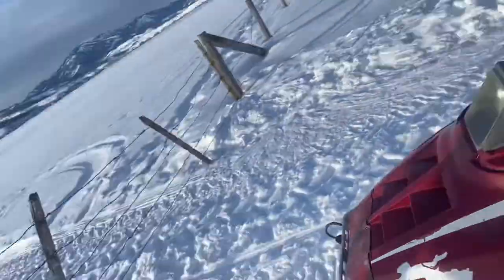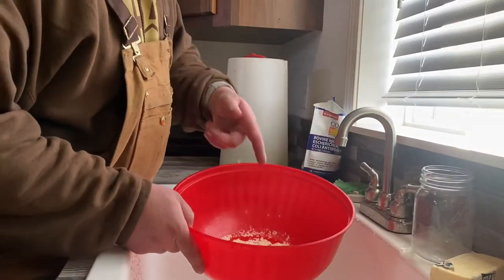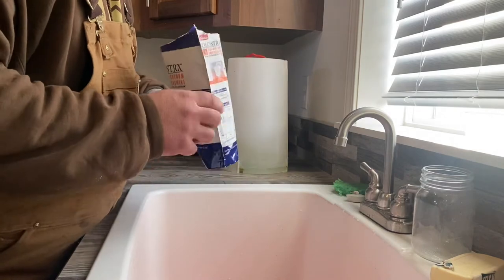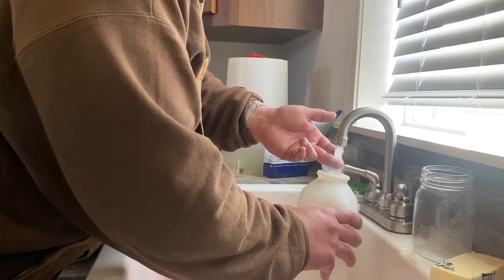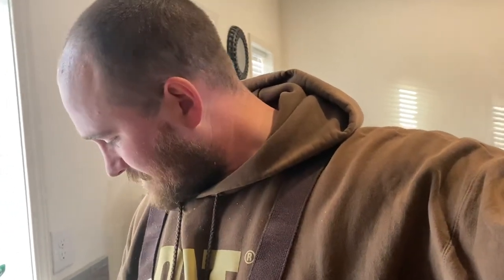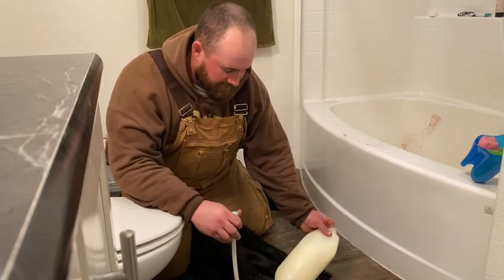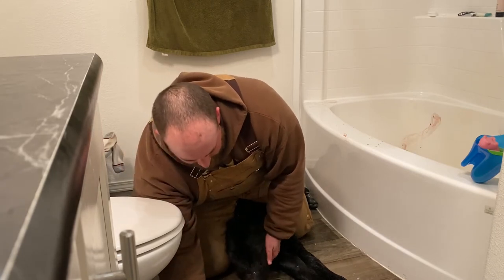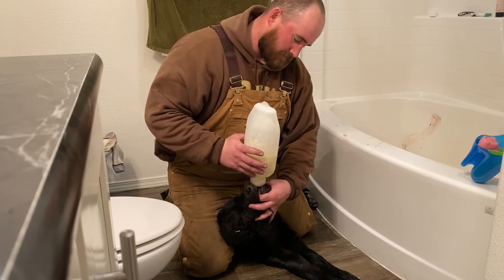Trying to Save a Newborn Baby Calf From the Cold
Today we have a newborn calf that is struggling. We try and warm the baby calf back up in the bath tub and I try and show you how to drench a calf. I also explain why we calve the time of year that we do and the pros and cons of it.